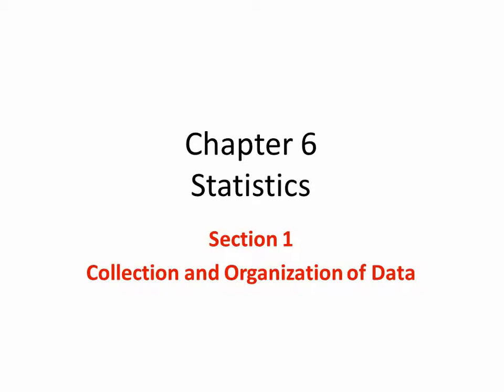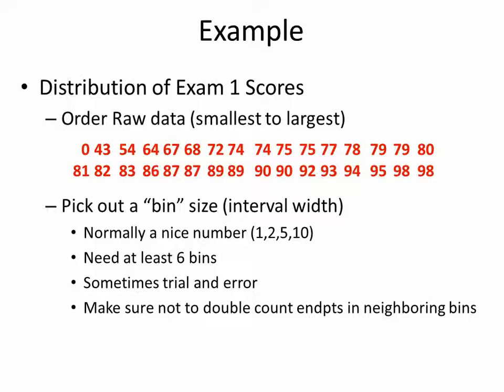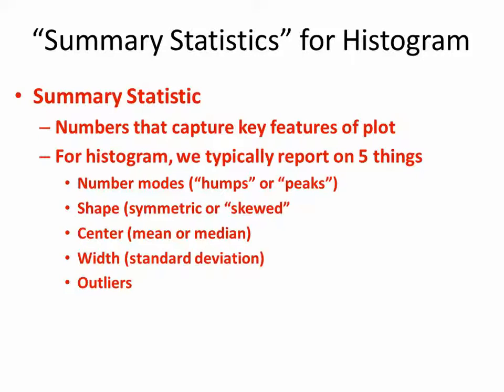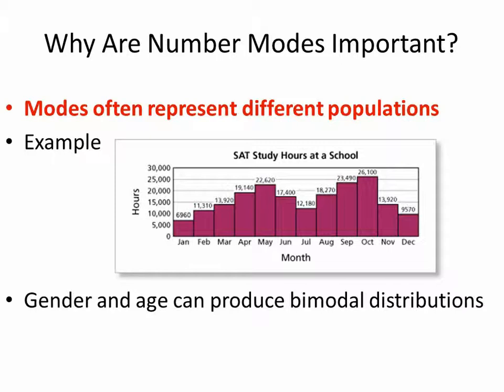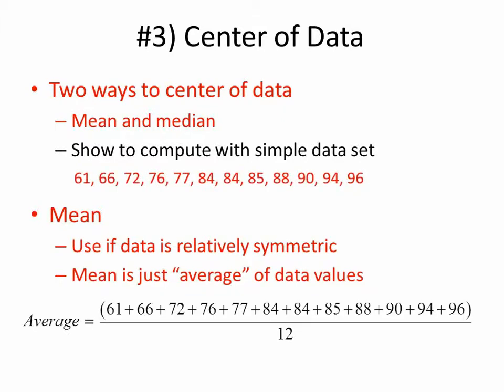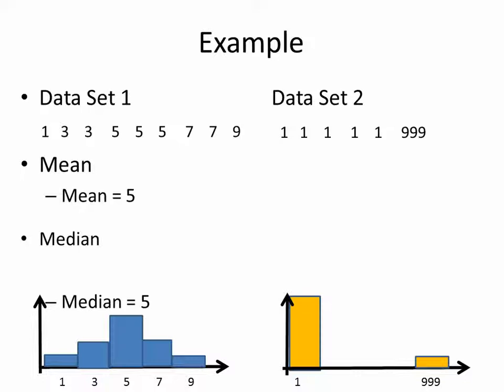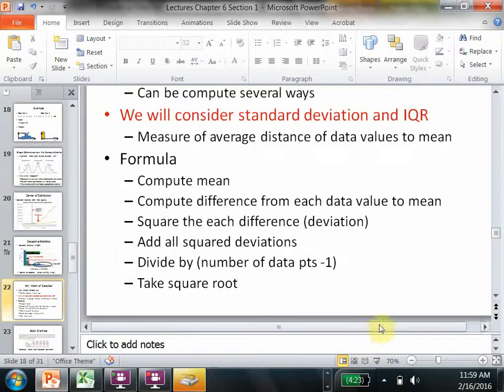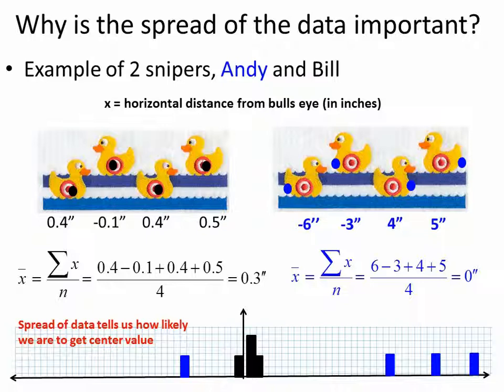Lecture Ch 6 Sectn 1 Cont Data